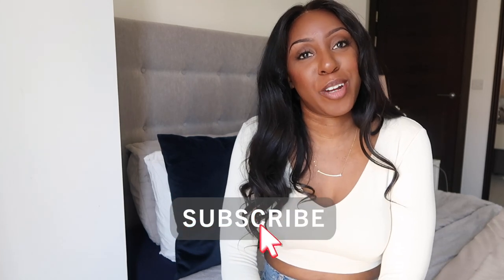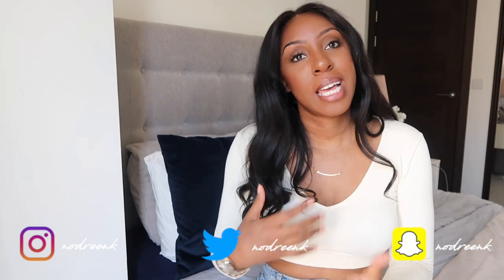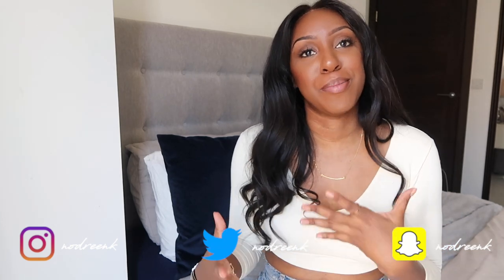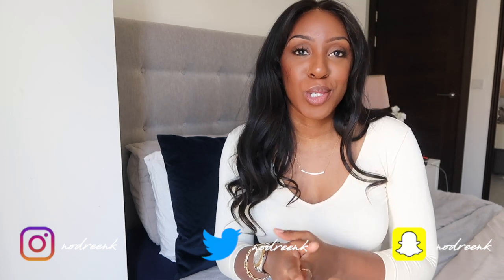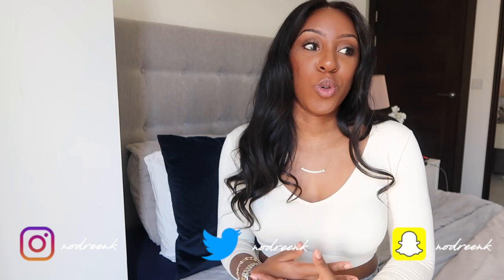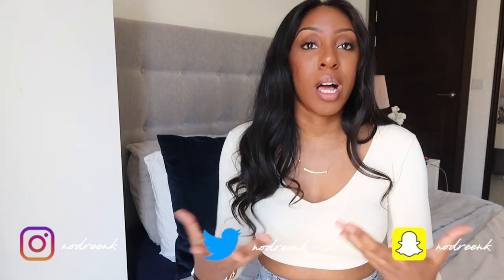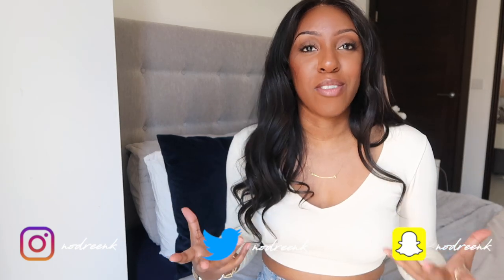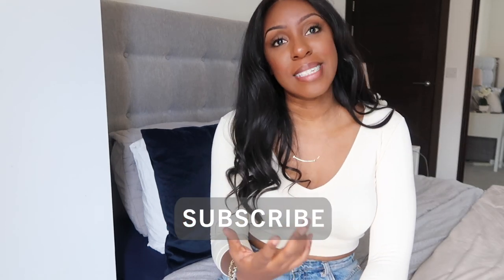HOW TO LOOK EXPENSIVE & CLASSY ON A BUDGET |8 TIPS TO LOOK EFFORTLESSLY CHIC, STYLISH & PUT TOGETHER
So you want to know how to look expensive and classy, but on a budget in 2021? Look no further. Here are my 8 tips for looking effortlessly chic, stylish and put together all year long.

Chanel Classic Flap Medium Handbag:
The Luxury Closet
Vestiare Collective

Depop - @nodreen
My favourite books

Camera I use for filming